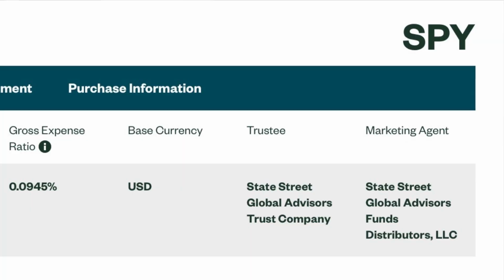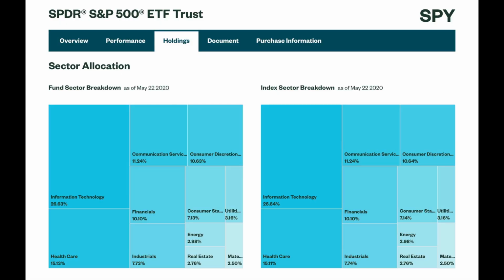SPDR S & P 500 ETF: A great option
Everyone knows VOO for a good S&P 500 ETF, but what about the original ETF. SPY the SPDR S&P 500 ETF?